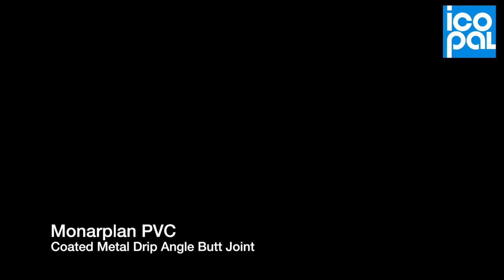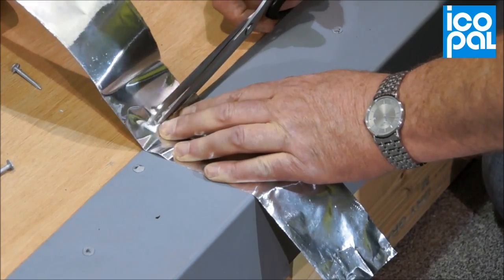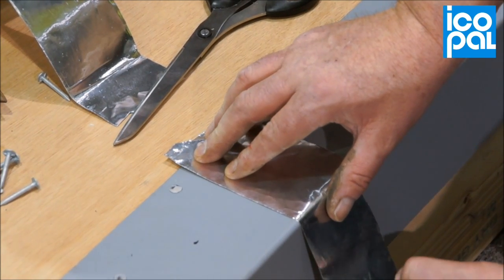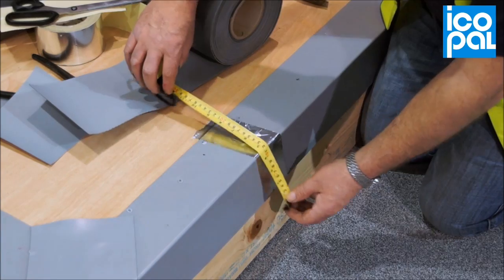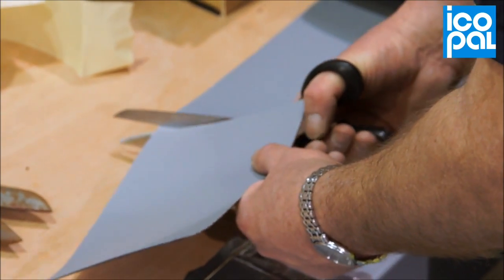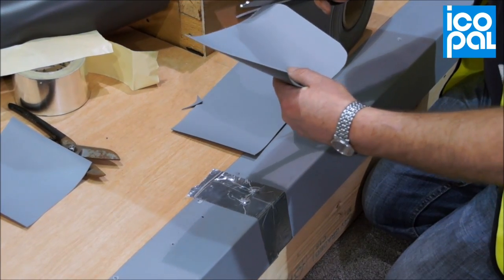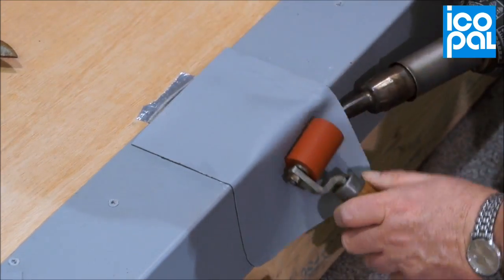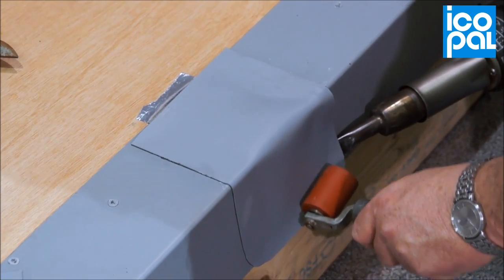Coated Metal Drip Butt Joint To Monarplan PVC Single Ply Roofing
Single Ply Roofing - Coated metal drip angles provide an aesthetically pleasing watertight drip detail to a single ply roof. Installing adjacent sections of coated metal drip angles requires a 5mm gap to be left between adjoining panels.  The video demonstrates how to waterproof the join between the butt jointed sections.

Video Script
Mechanically fasten the pre-fabricated metal sections, leaving a 5mm gap between the adjoining panel.
Cut aluminium foil tape to the required length and adhere over the butt joint between the two coated metal sections.
Measure the coated metal angle and cut a section of Monarplan PVC single ply roofing membrane of the corresponding length.
Round off the corners and spot weld in position.

Using the 20mm nozzle, complete the pre-weld before continuing to weld all edges to the coated metal angle.